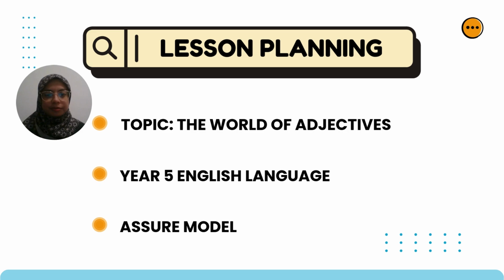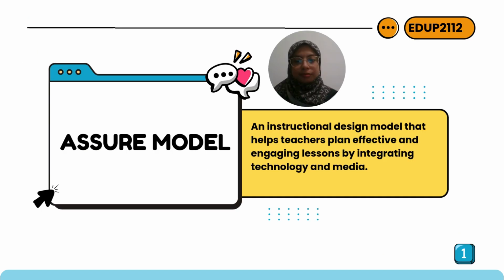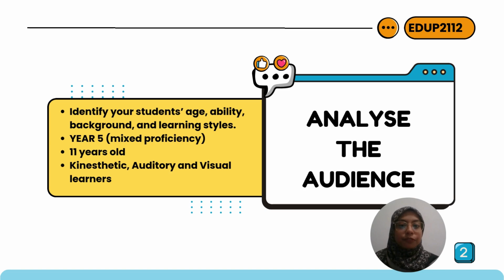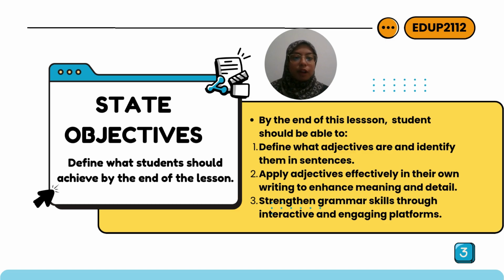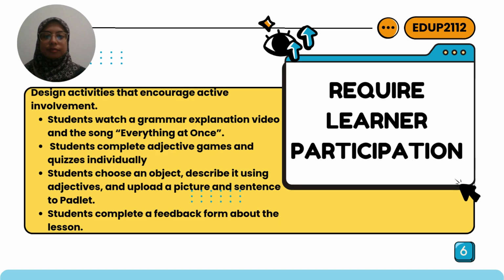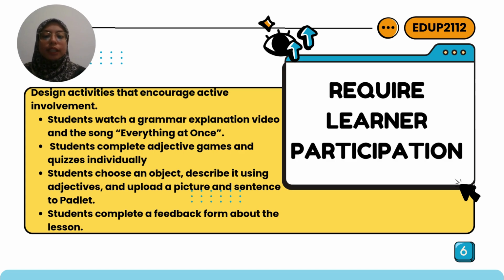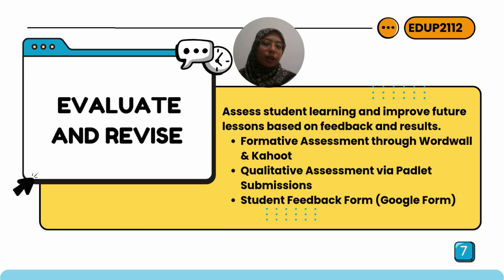EDUP2112: TECHNOLOGY AND INSTRUCTIONAL MEDIA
SUZULIANI BINTI MOHAMAD
TESL (SK)
PDPP COS 2024